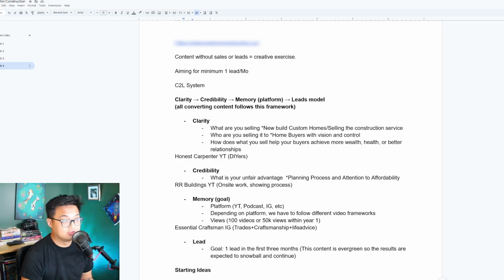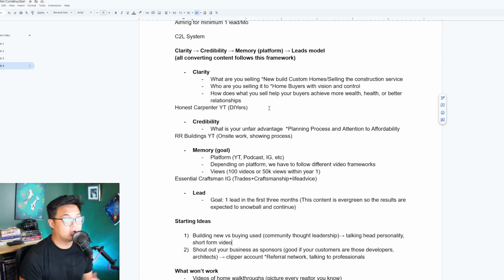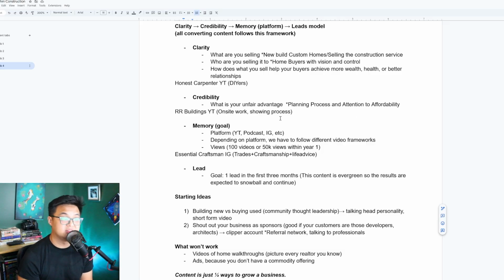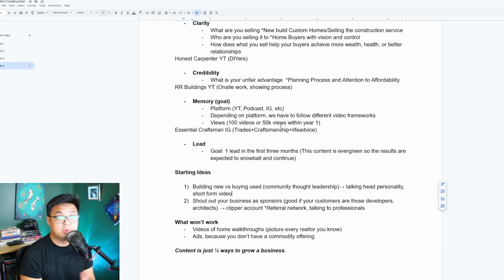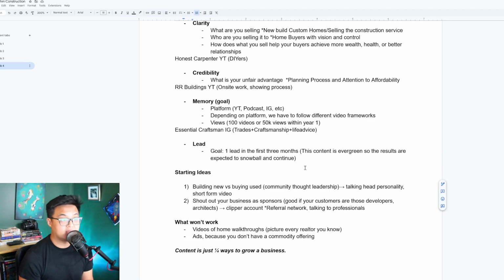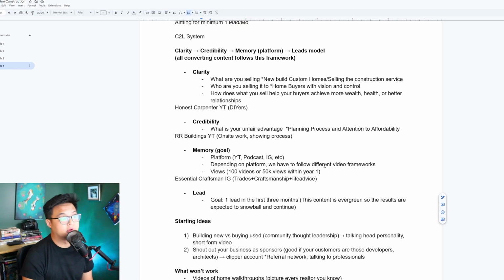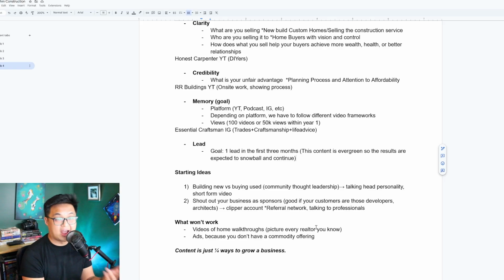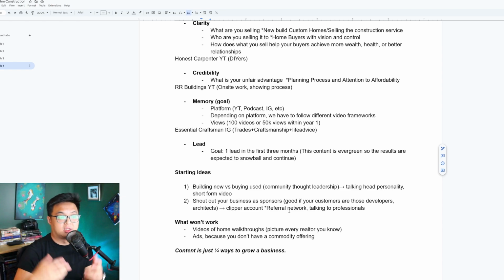How Construction Content Gets Leads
Posting construction content but not getting leads or sales? This video explains the system builders use to turn content into clients.

If you’re in the construction industry and already posting content but not seeing leads or sales, this video breaks down exactly why — and how to fix it.

I walk through the Content to Leads (C2L) system, a framework designed specifically for construction businesses and builders who rely on trust, credibility, and long decision cycles.

This is not about ads or viral clips.
This is about evergreen construction content that compounds over time and generates real demand.

0:00 - Intro
1:10 - Clarity
2:20 - Credibility
3:00 - Memory
4:40 - Ideas to start